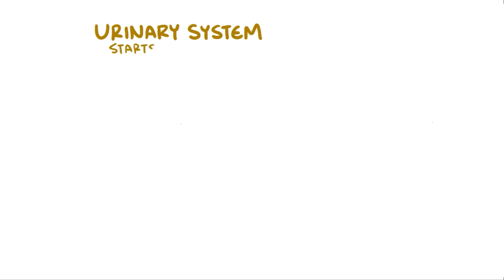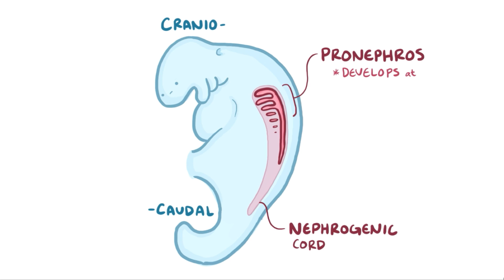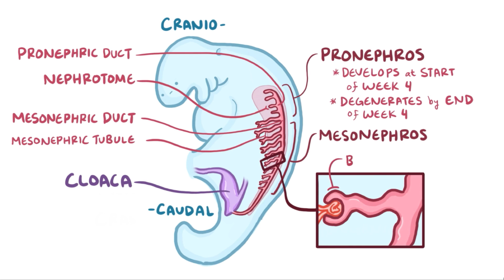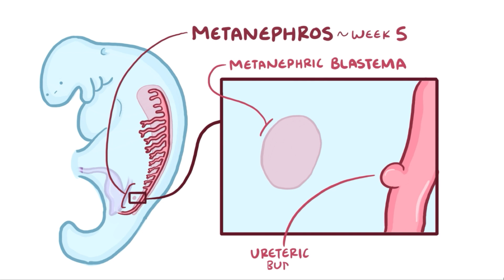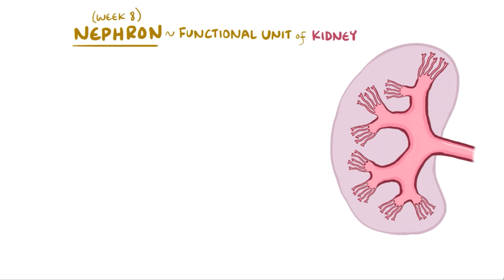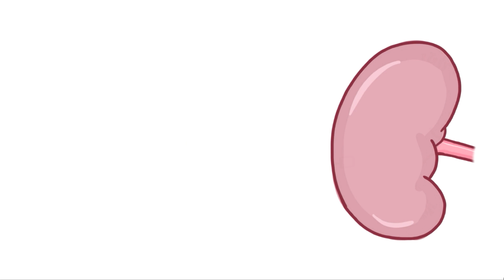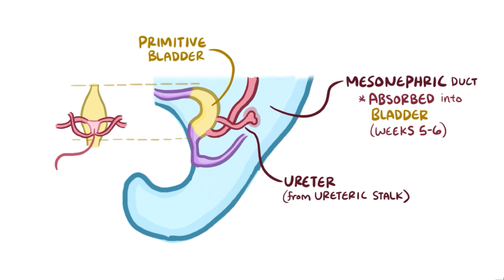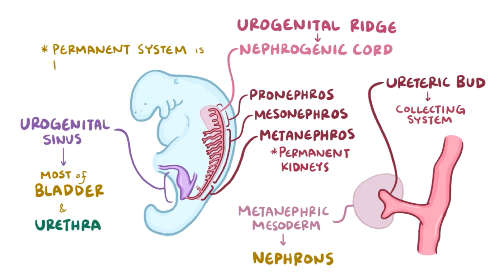Development of the renal system - embryology, physiology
The renal system starts developing during week 4 of intrauterine life. Find our full video library only on Osmosis